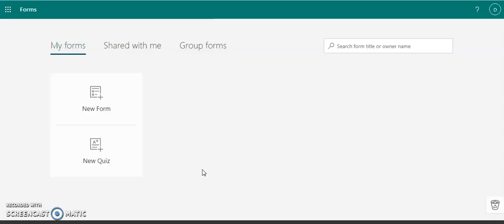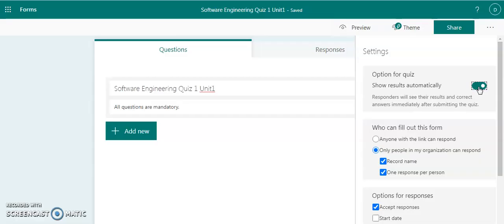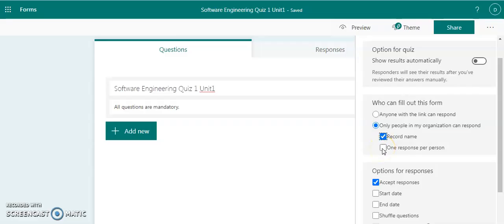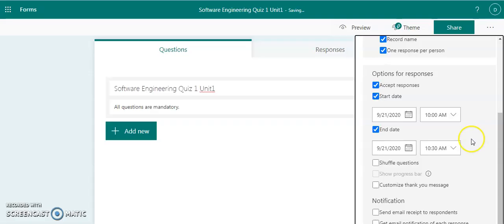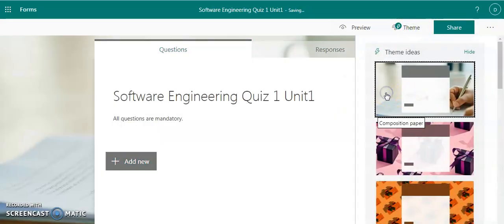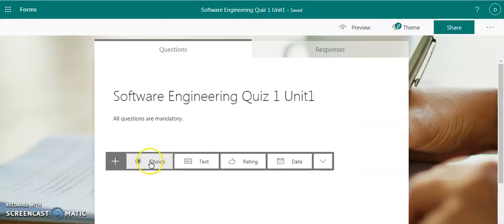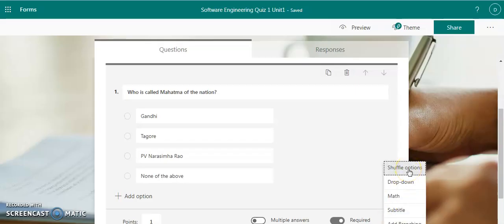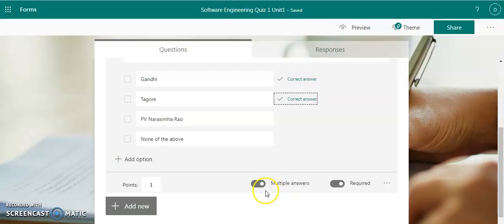Conduct a Quiz using Microsoft Forms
This tutorial helps in preparing and conducting a Quiz using Microsoft Forms.

Follow the below link to know how to create class teams and add students in Microsoft Teams

Follow the below link to learn how to conduct a quiz using Microsoft Teams with the help of Microsoft Forms.

Follow the below link to learn how to create a descriptive assignment and grade it in Microsoft Teams